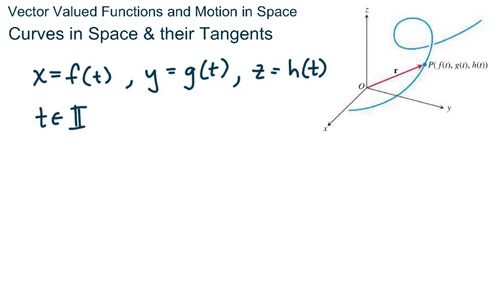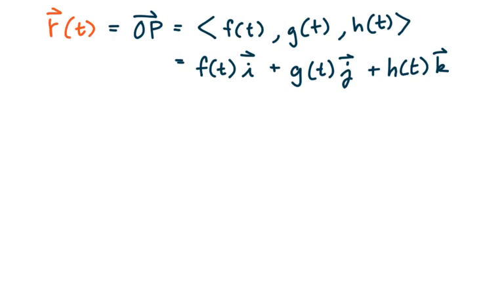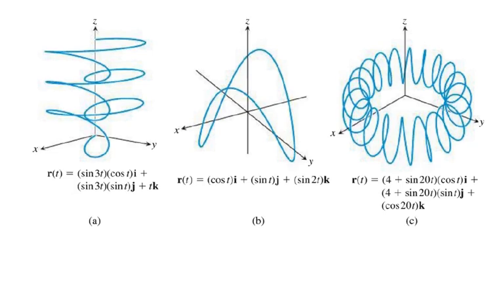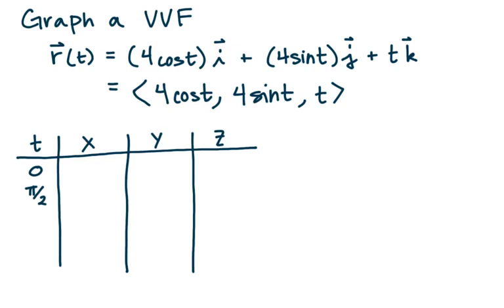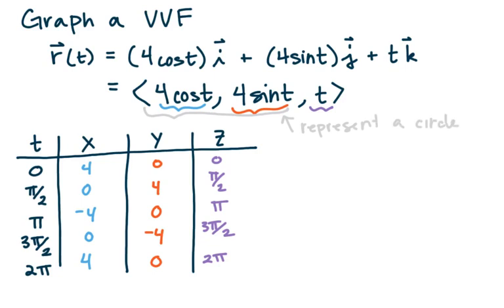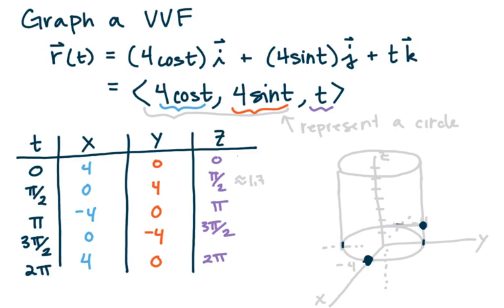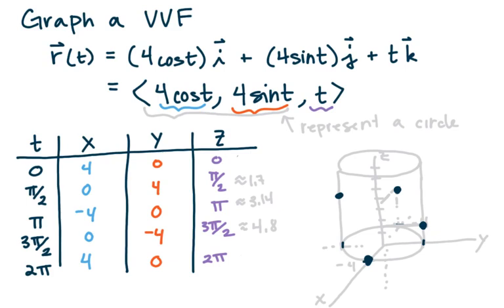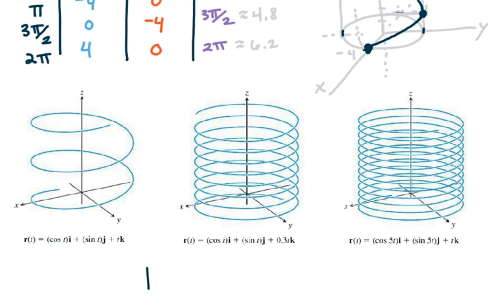MAT273 - Calc3 - 13.1a Intro To Parametric Eq Represent Vector-Valued Functions, Graph A VVF By Hand